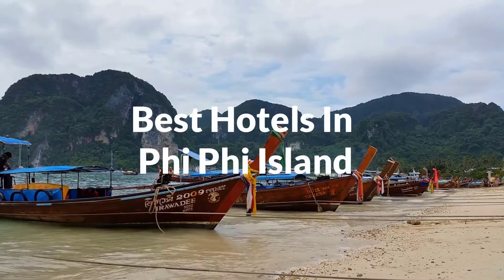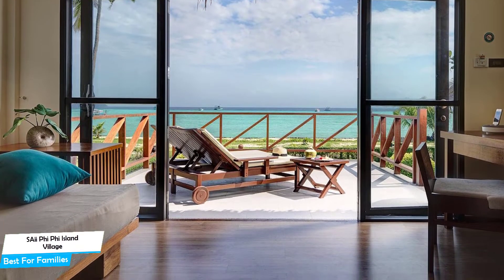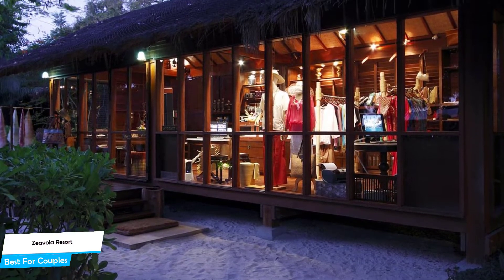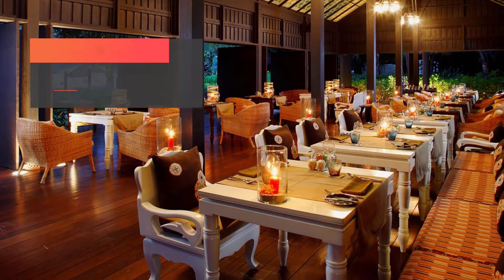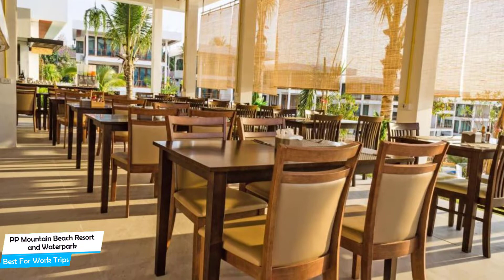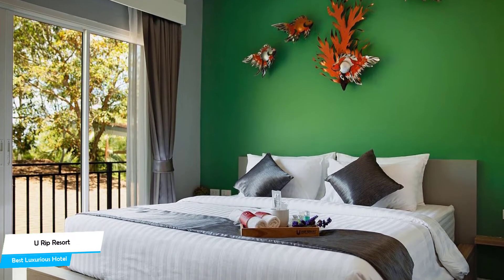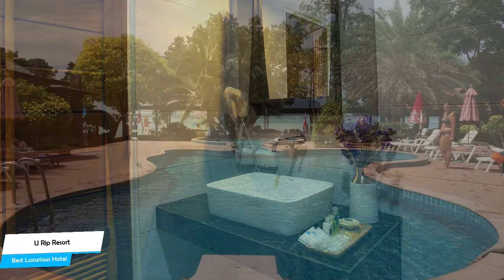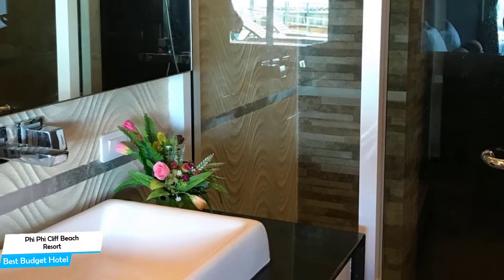Best Hotels In Phi Phi Island - For Families, Couples, Work Trips, Luxury & Budget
► Links to the best hotels in Phi Phi Island we mentioned in this video:

► 5. SAii Phi Phi Island Village
► 3. PP Mountain Beach Resort and Waterpark
► 1. Phi Phi Cliff Beach Resort

In this video, we listed the top 5 best hotels in Phi Phi Island. I made this list based on my personal opinion, and i tried to list them based on their price, quality, location and more. If you want to see the price and find out more information about these hotels, you can check out the links above.